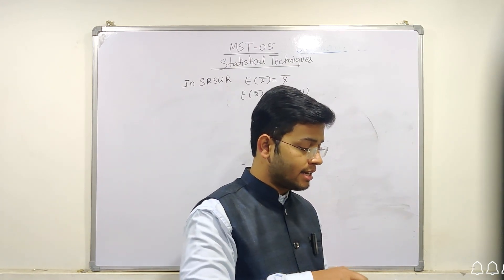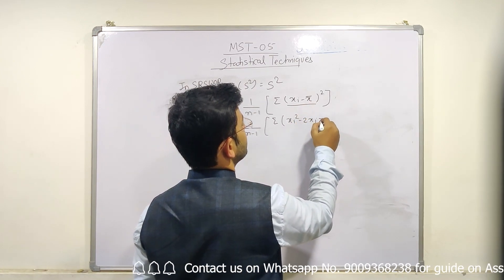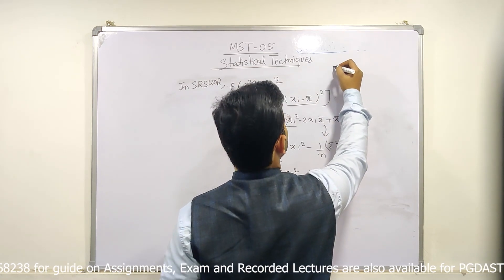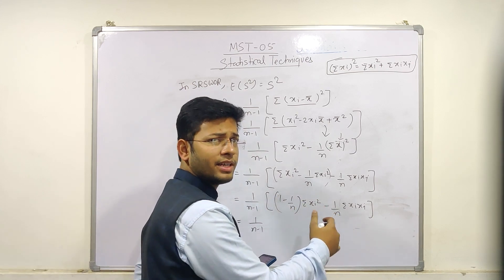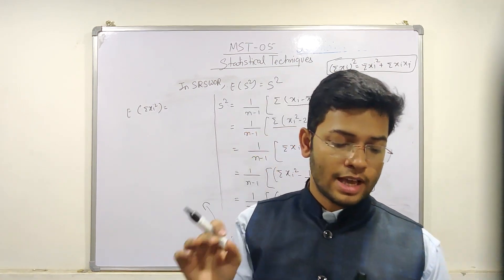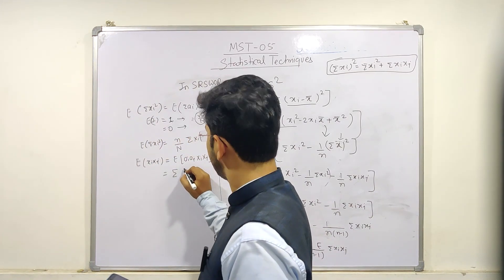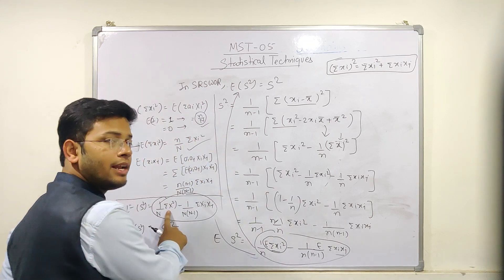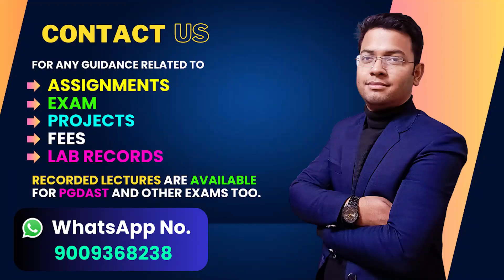In SRSWOR, the sample mean square is an unbiased estimate of the population mean square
In SRSWOR, the sample mean square is an unbiased estimate of
the population mean square, i.e.
Es2   S2

For recorded lectures and Assignments: Drop a message on WhatsApp at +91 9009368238